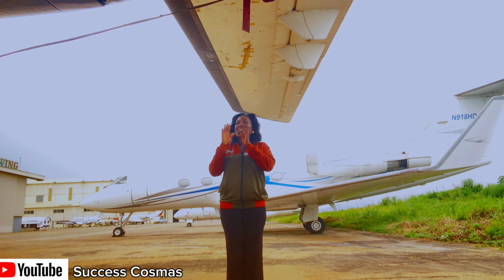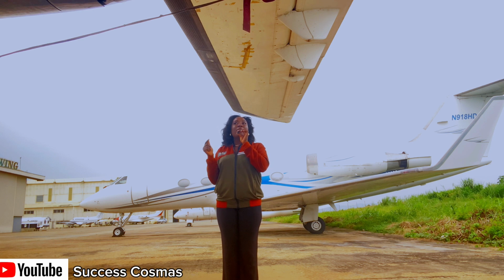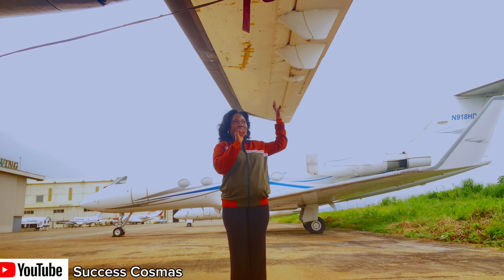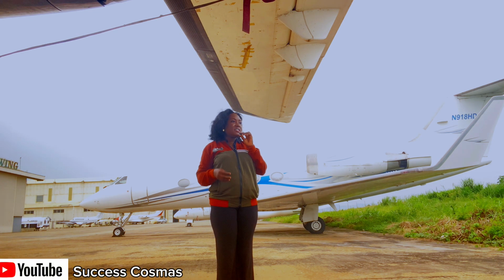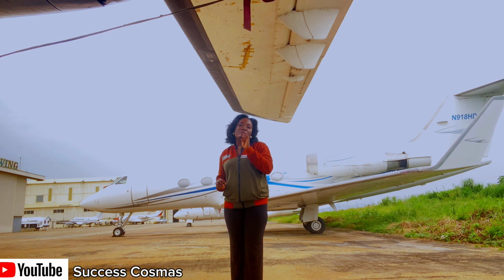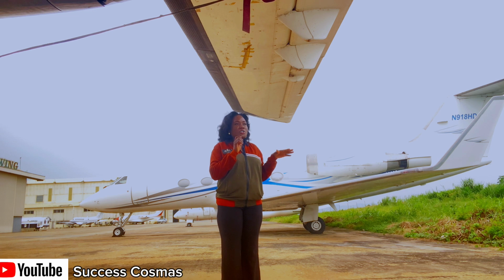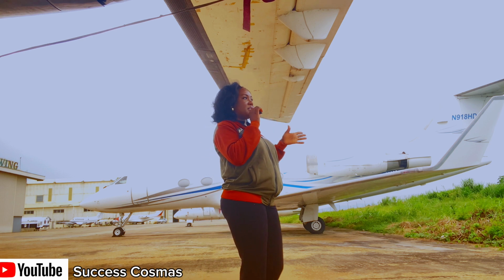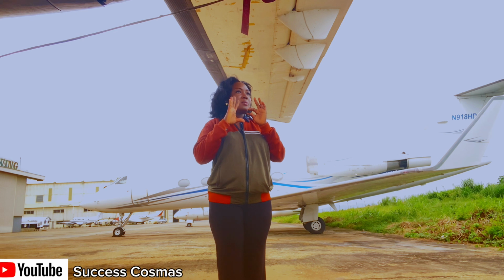Difference between the Main Luggage and Hand Luggage 🧳